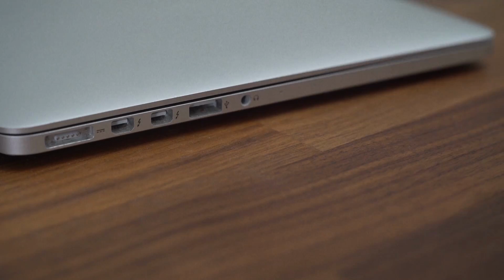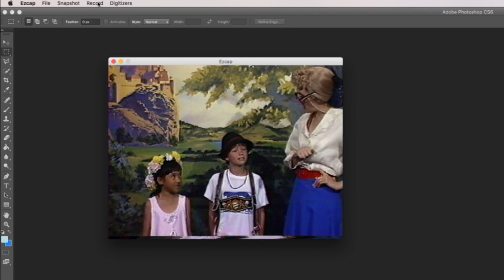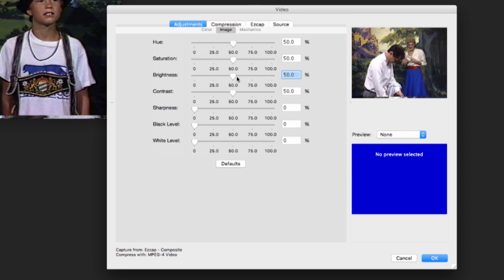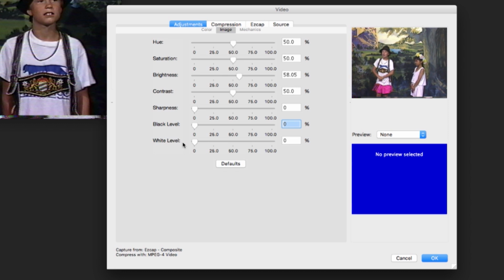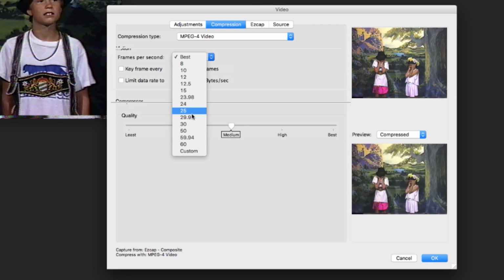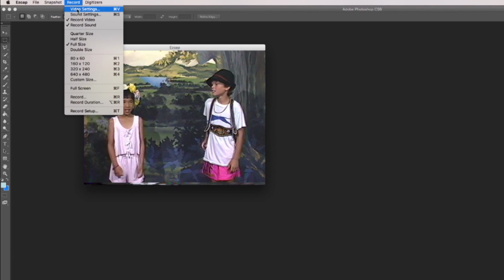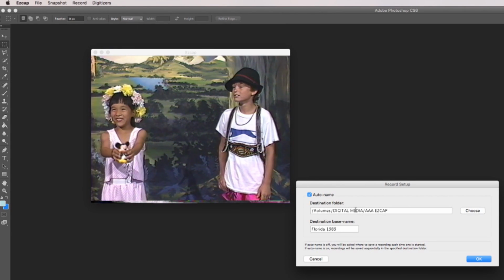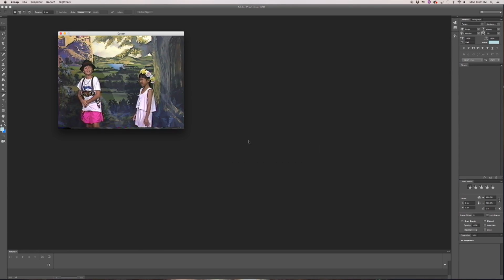HOW TO TRANSFER VHS TO COMPUTER PT II - Capture Settings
How to transfer your VHS/HI8 tapes to your PC Part II: An in depth look at setting up your video/record settings for capture to your computer.

ADAPERS:
ION VIDEO to PC I use in video
ROXIO Easy VHS to PC

CABLES and TAPES

RCA Cable
RCA to MINI Cable
S-VIDEO Cable
Hi-8 Tapes
VHS Tapes
VHS-C Adapter

MY GEAR:
CINE CAMERA
Fav Sony Lens
Fav Canon Lens
4K External Recorder Monitor
Camera Bag

Edited on Premiere Pro 2017
PS: I do all my own stunts

That’s all I’ve got ;)